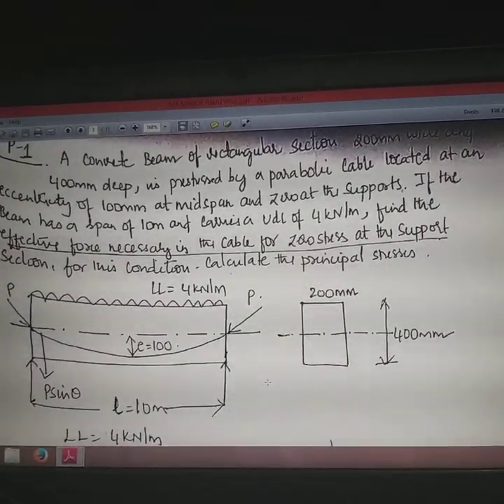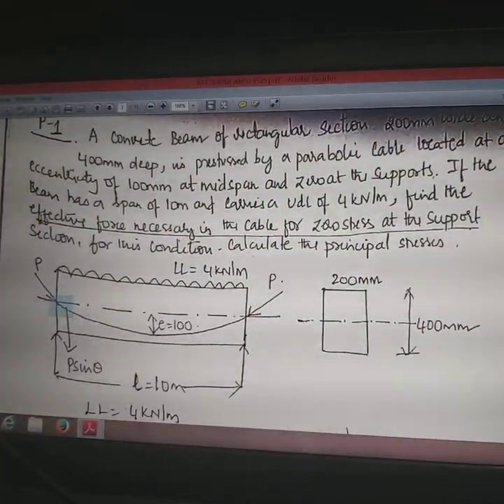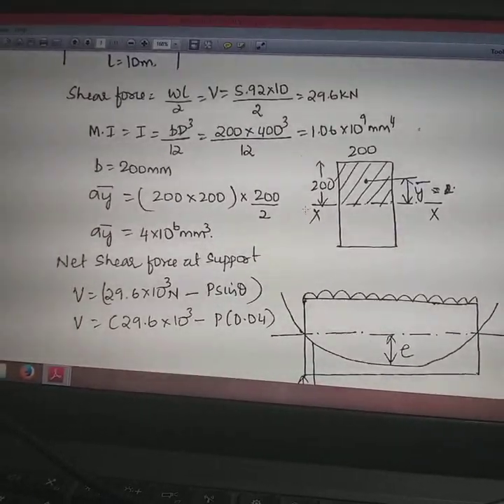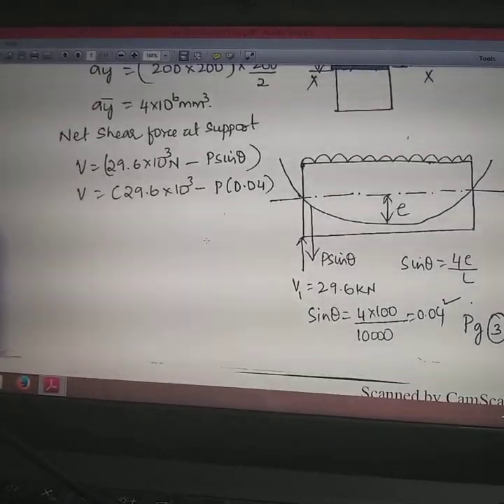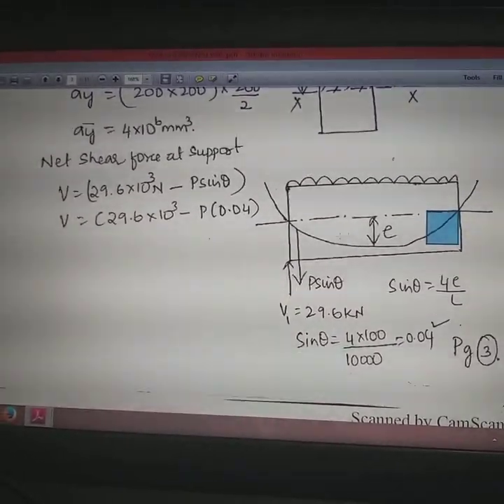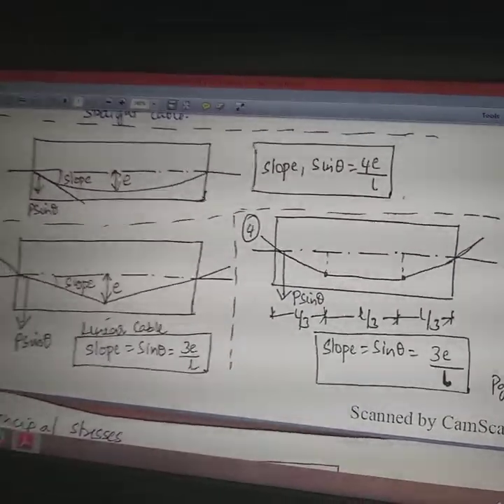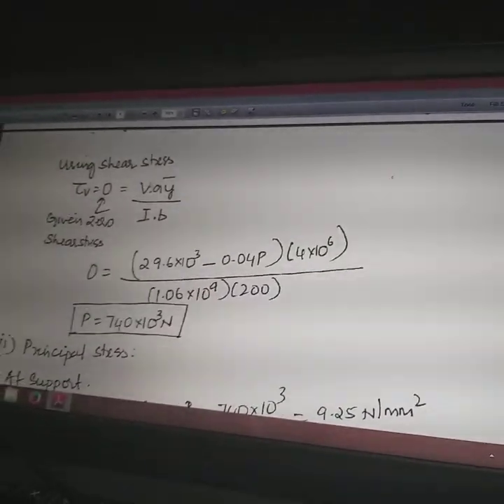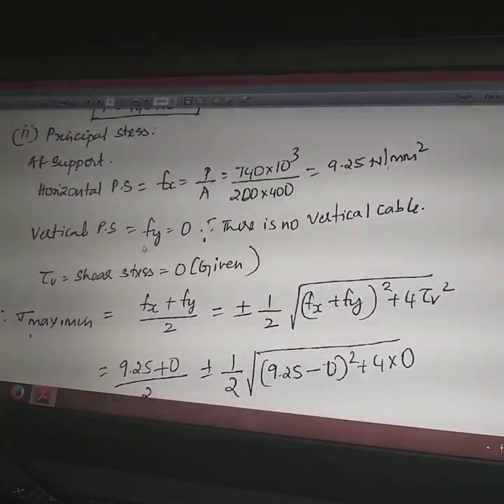PSC Analysis of beams for Shear